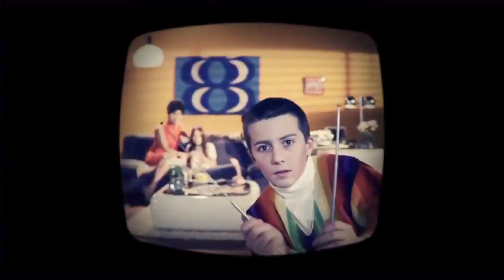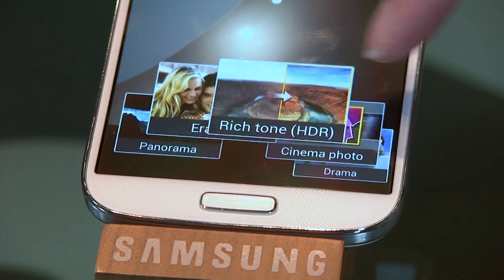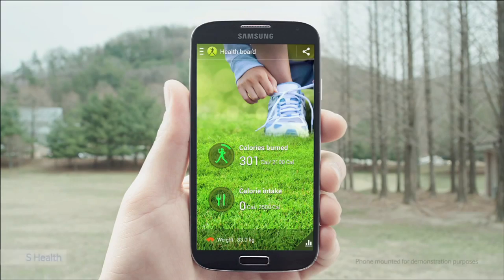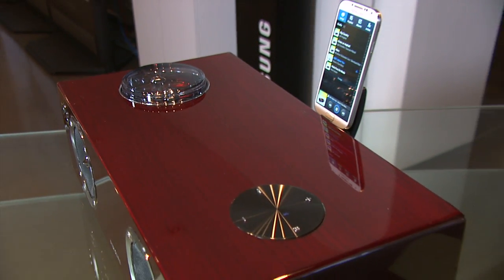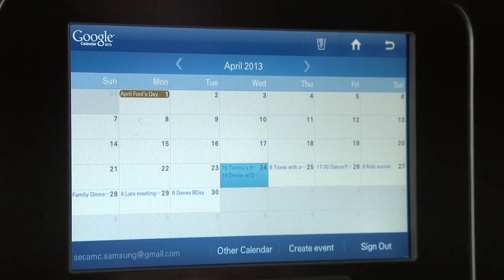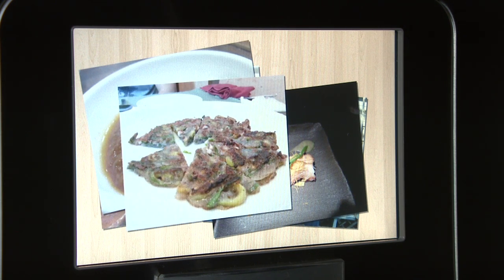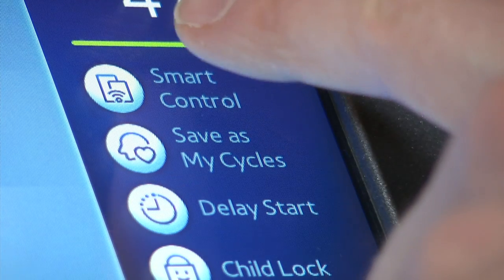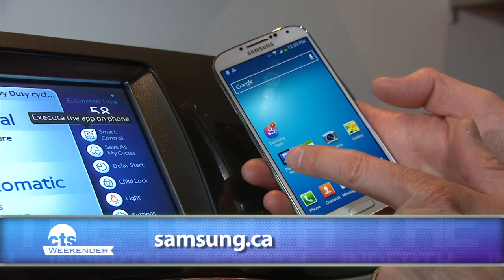The Hi-Tech Home from Samsung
A look at the Galaxy S4 phone, the new Audio Dock, Wi-Fi Fridge and Wi-Fi laundry pair